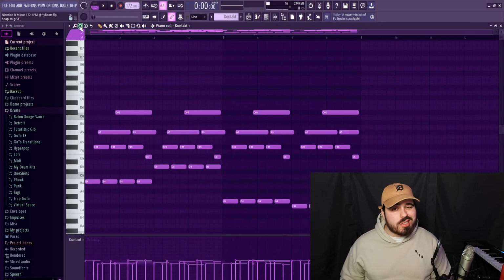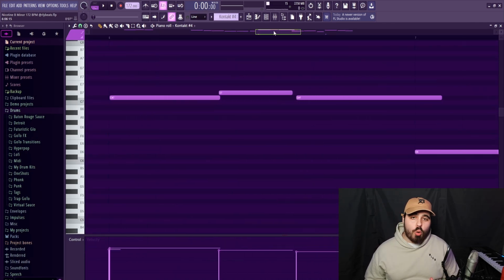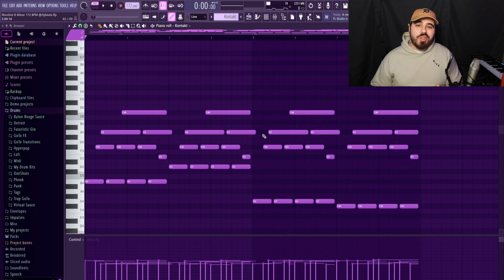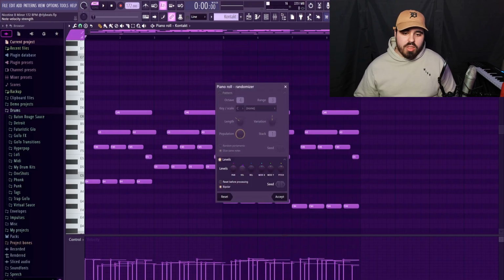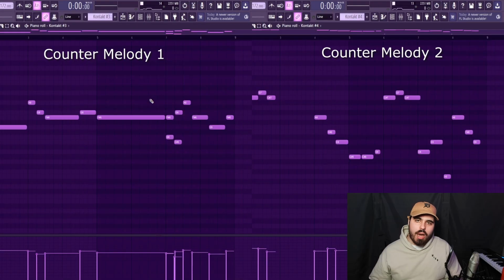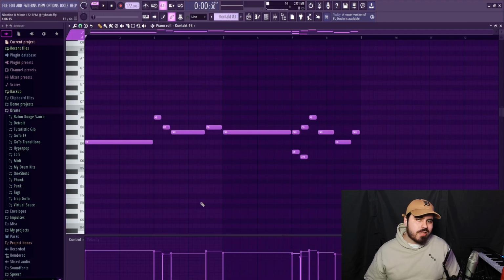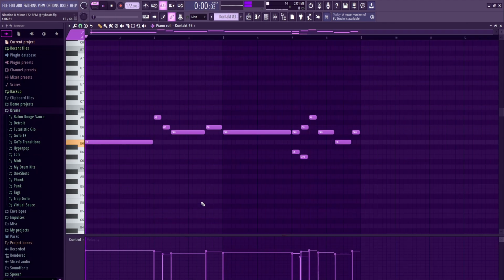How To Make Authentic Sounding Guitar Melodies Using Just A VST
Chapters:
0:00 Intro
0:11 Technique 1
0:35 Arpeggiation + Chords
1:07 Technique 2
1:28 Technique 3
1:35 Texturing
2:20 Counter Melodies
3:16 Outro
3:32 Full Thing